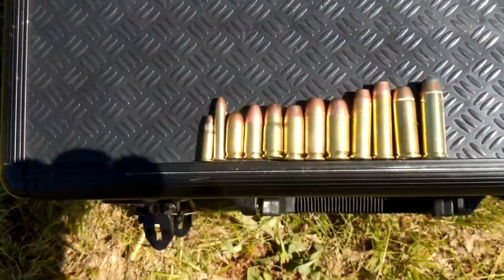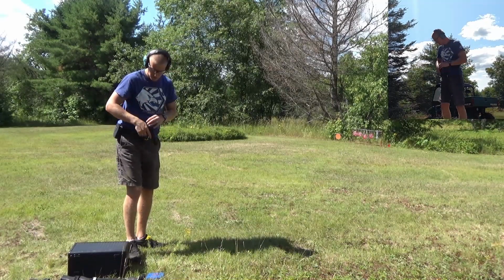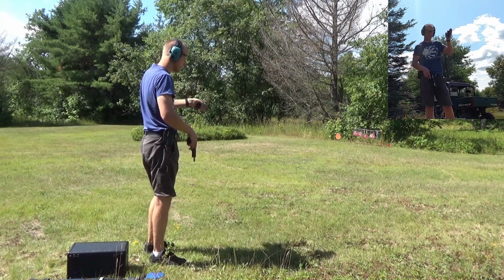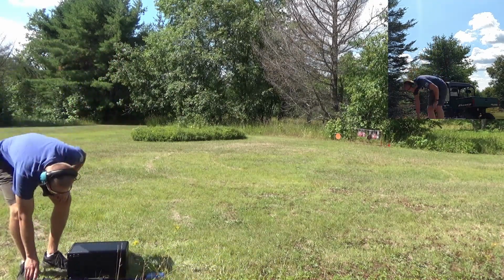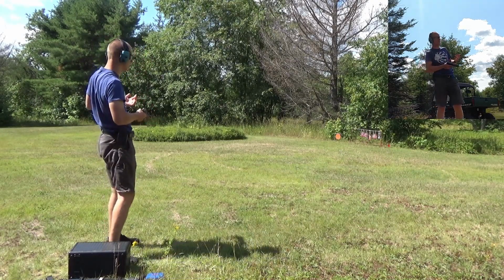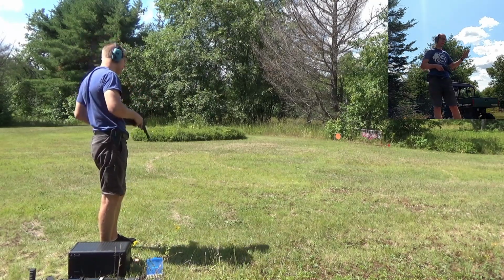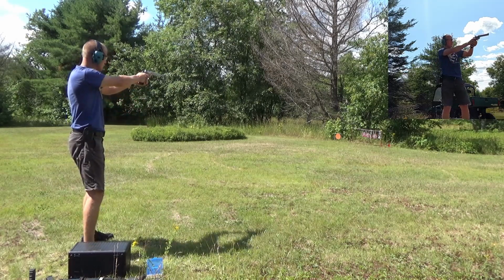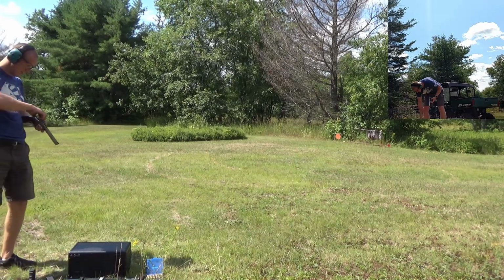The Caliber Experience - Handgun Calibers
In this video I shoot and talk through the common handgun calibers:
.22 LR, .22 Magnum, .380 ACP, 9mm Luger, 357 Sig, .40 S&W, 10 mm Auto, .45 ACP, .38 Special, .357 Magnum, .44 Special, and .44 Magnum.